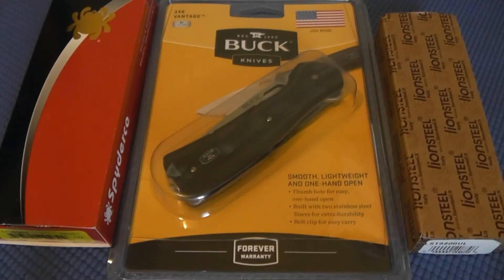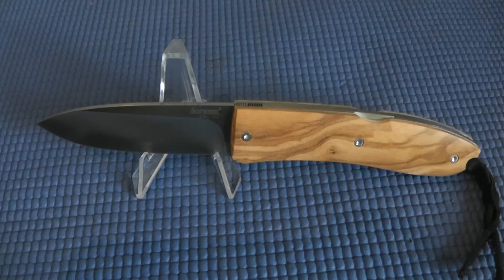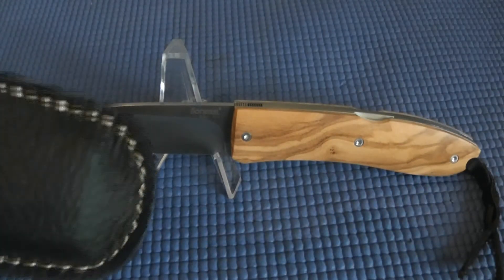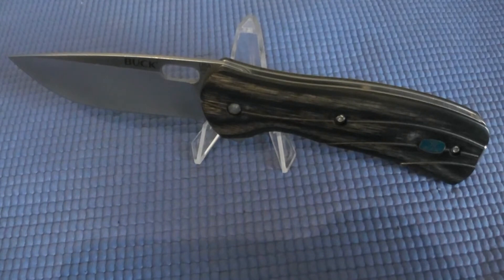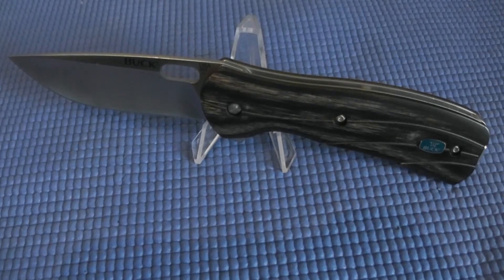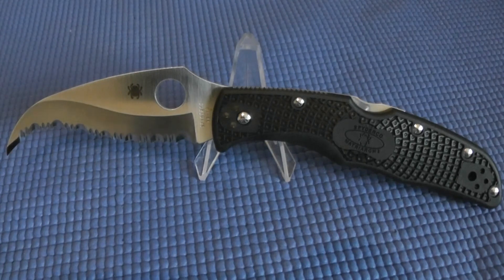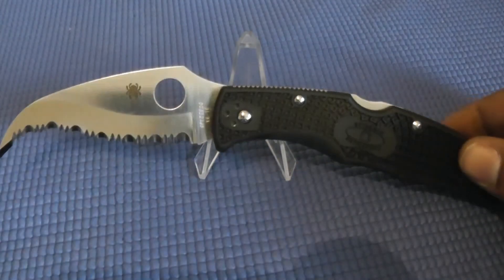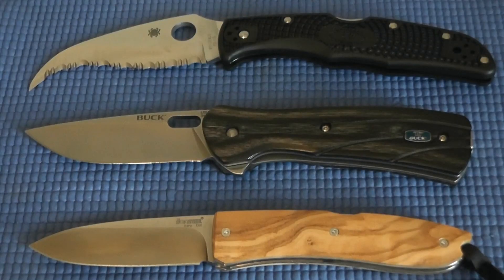Spyderco Matriarch 2, Buck Vantage, and LionsteelOpera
Mini Review of a few knives to my collection. These are my first impressions, I will review these once I've used them for a while.